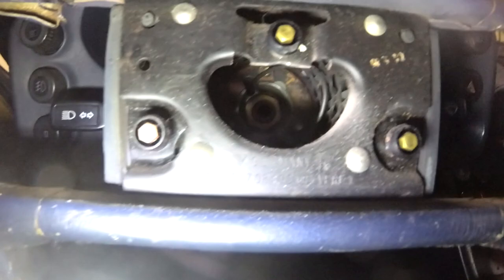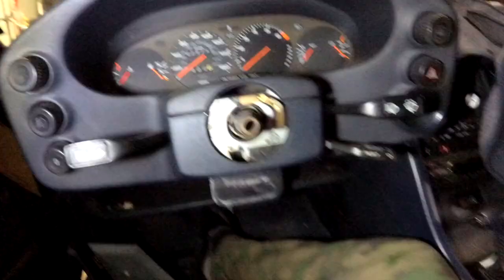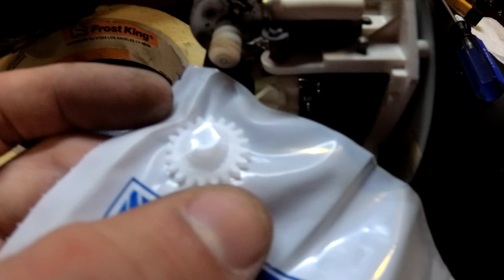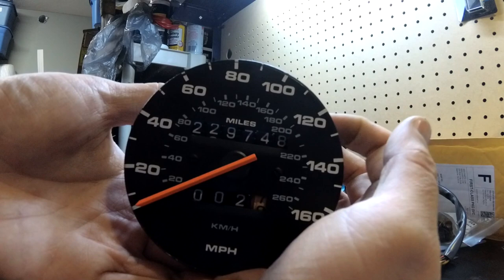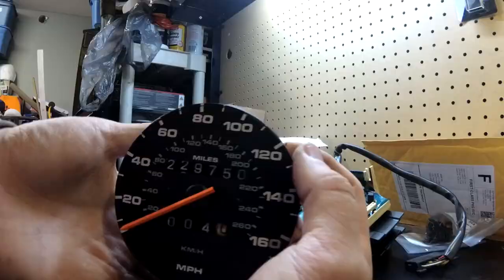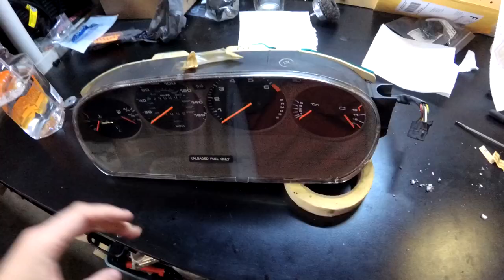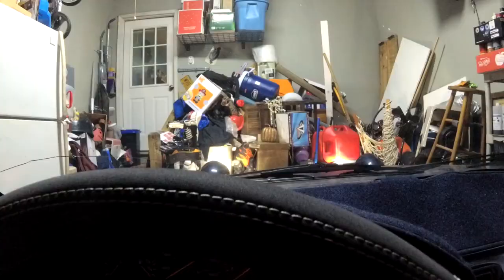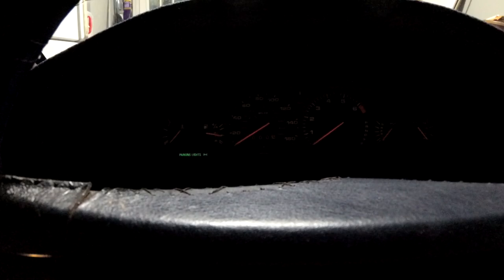928 Cluster Removal and Odometer Repair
getting the broken drive gear on the 928 odometer fixed